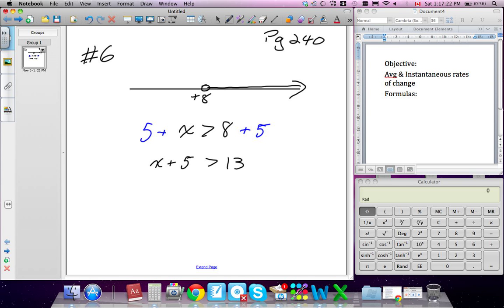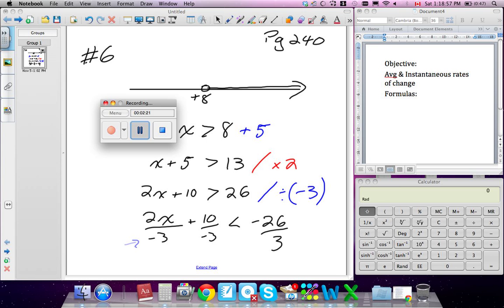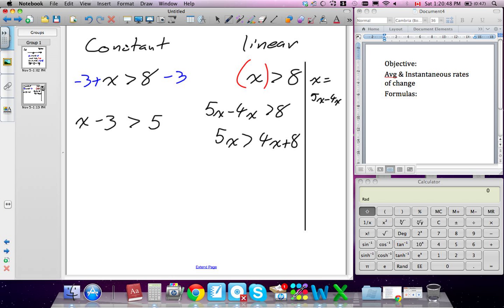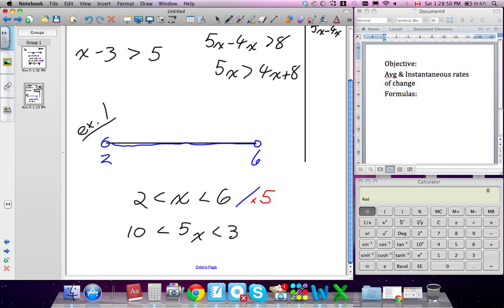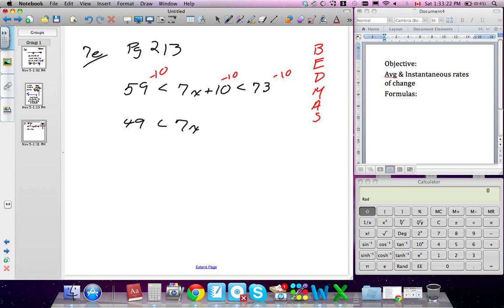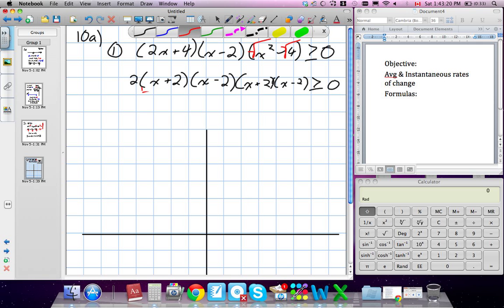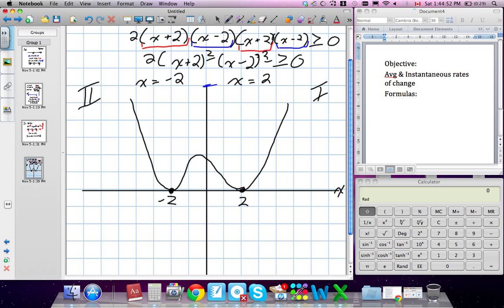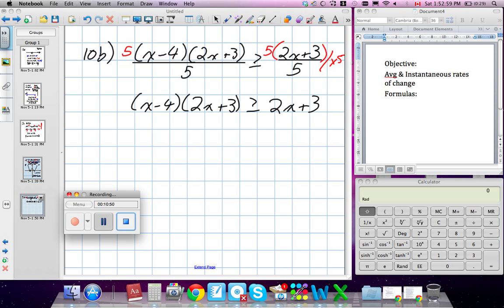Inequalities *Grade 12 Advanced functions Lesson 4 2 4 3